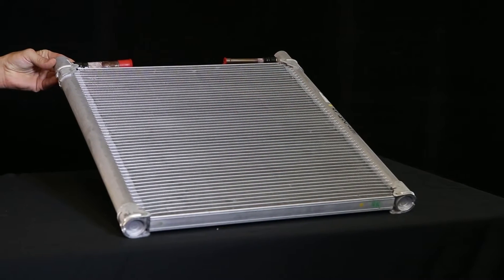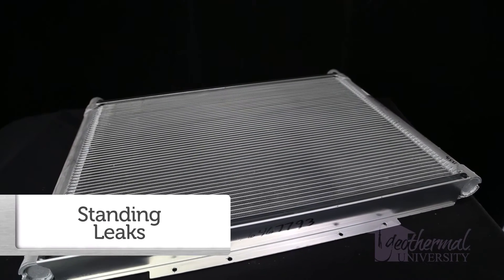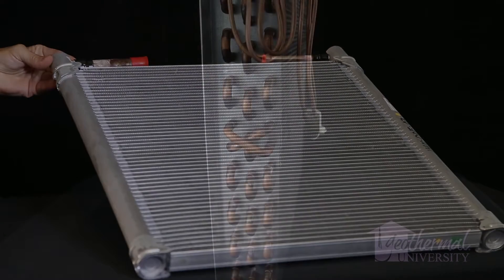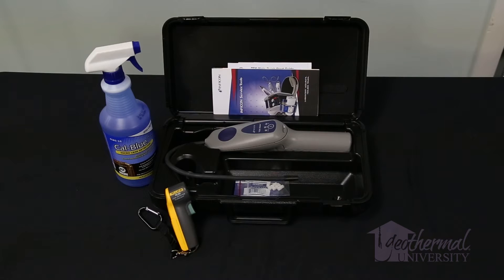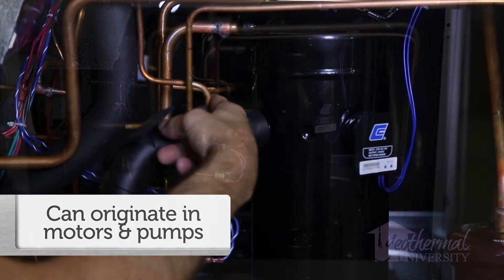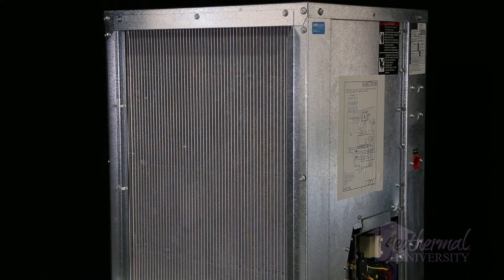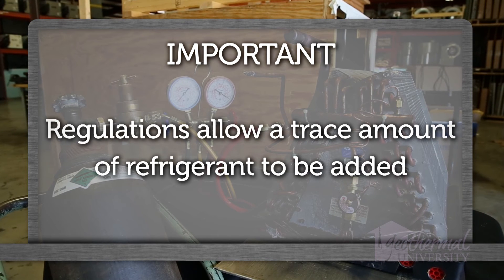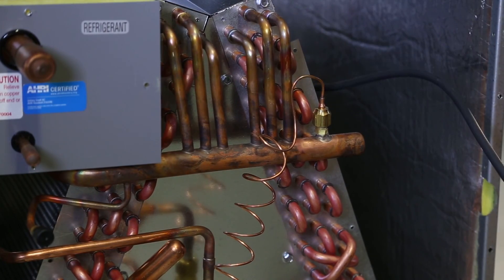Leak Testing an Air Coil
Welcome to Enertech University, online training by Enertech. It's important to have a systematic approach to leak checking air coils.  This video discusses types of leaks and a process for leak checking.